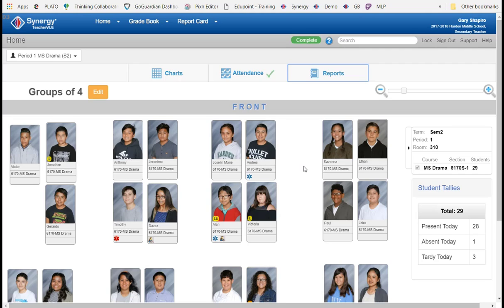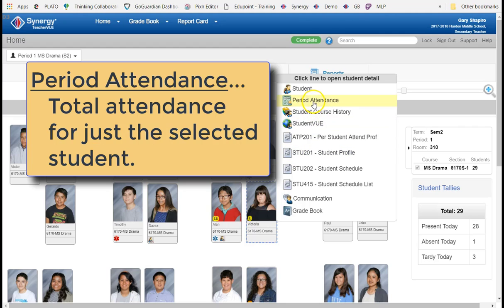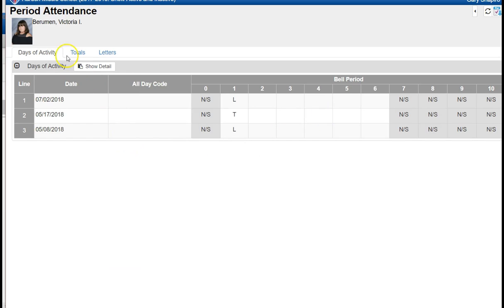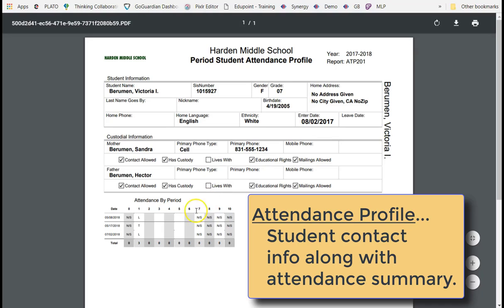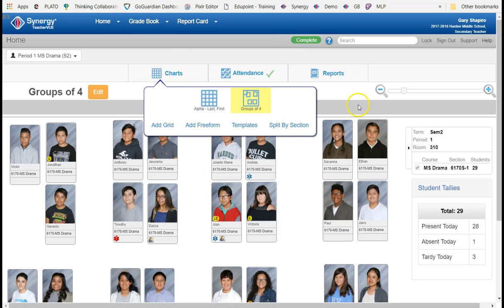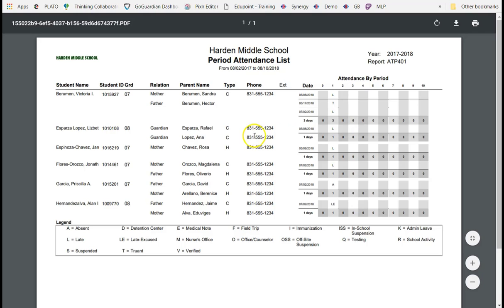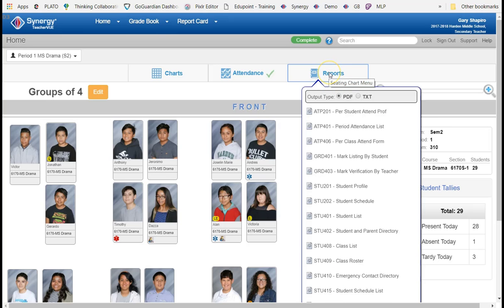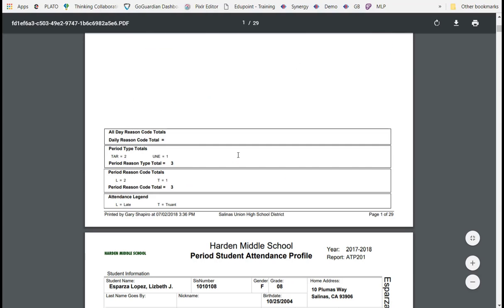Gradebook Reports ~ Attendance